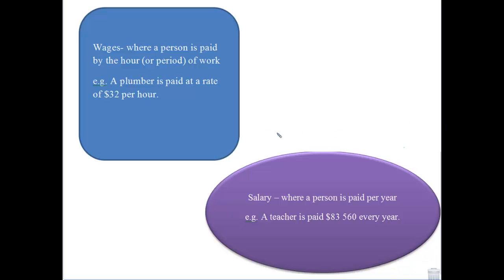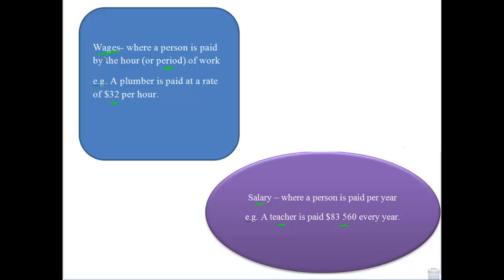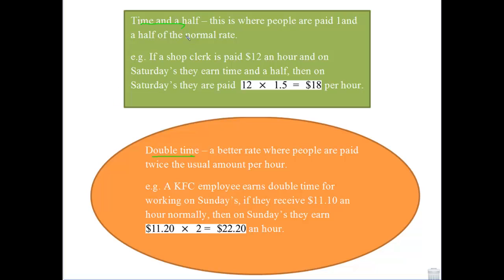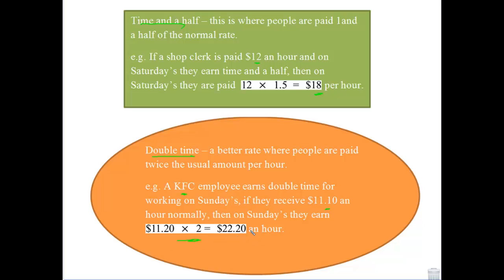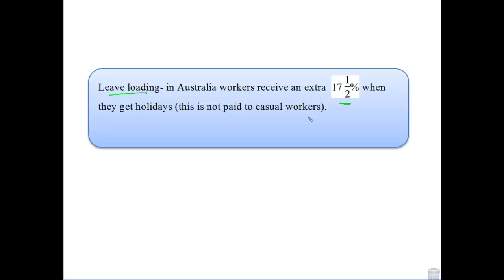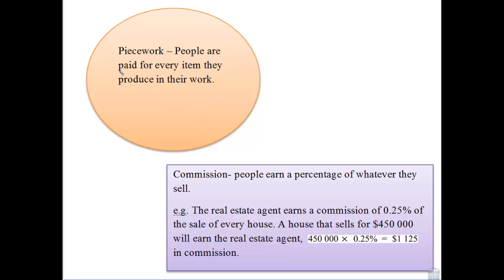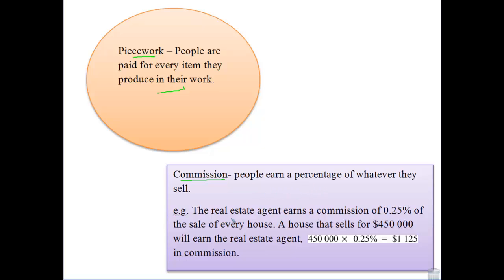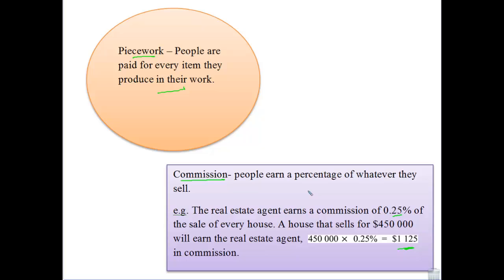Ways of earning income